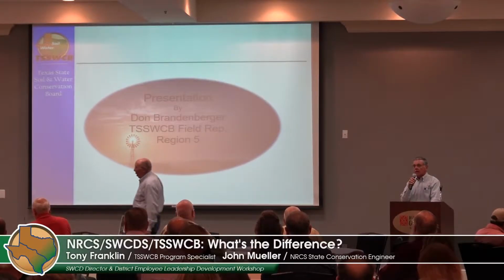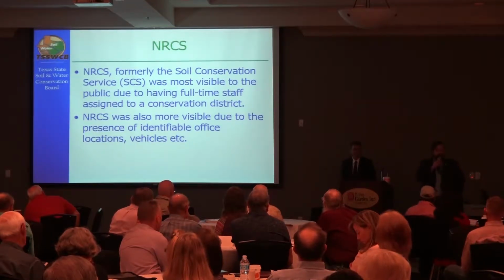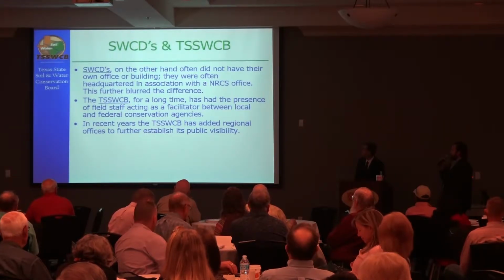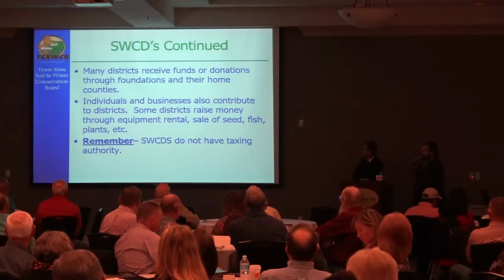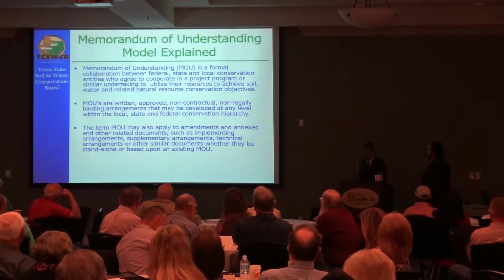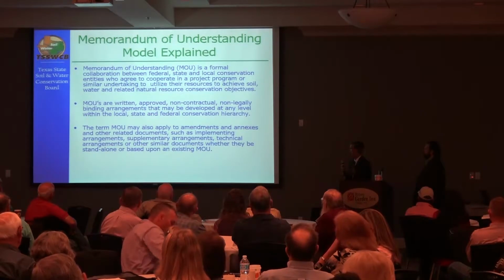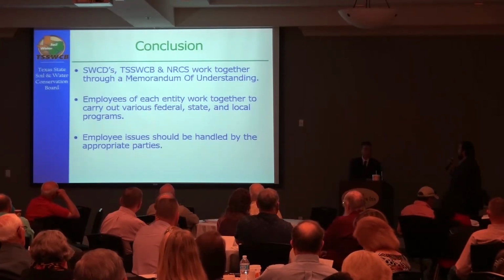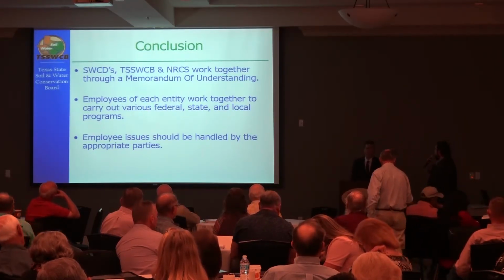NRCS/SWCDS/TSSWCB: What's the Difference?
Tony Franklin - TSSWCB Program Specialist
John Mueller - NRCS State Conservation Engineer